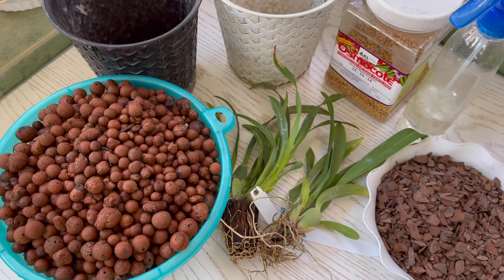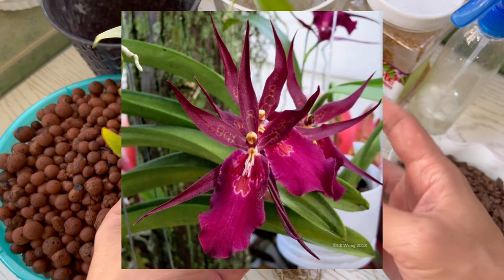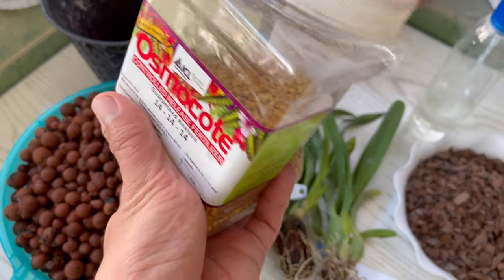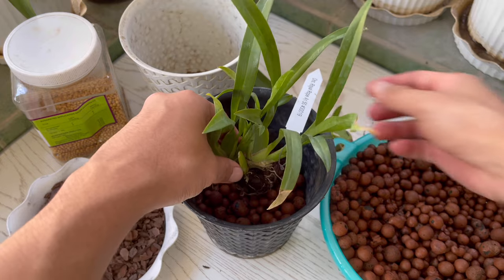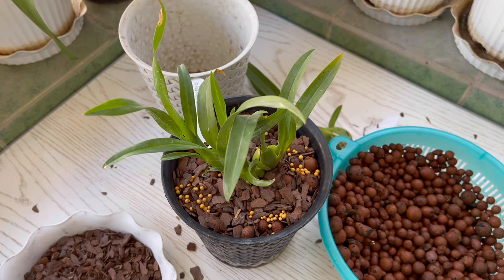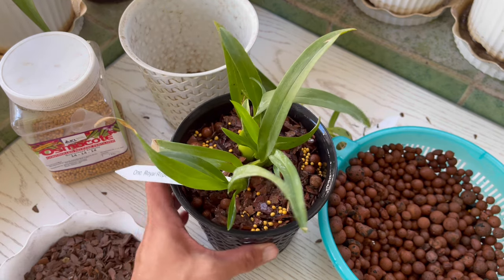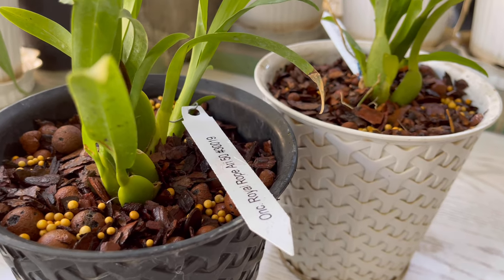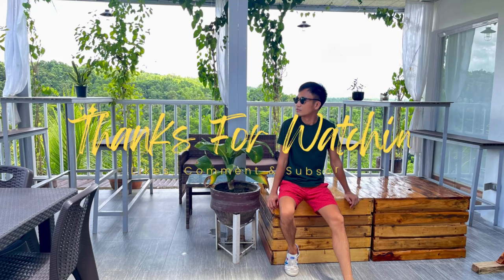HOW TO REPOT ONCIDIUM ORCHIDS SEEDLING: TIPS AND STEP BY STEP PROCESS? | Mikel Awitan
Oncidium orchids is one of the cutest flowering orchids. They also give vibrant colors and comes with different shapes and sizes, some are fragrant too. I will aslo be sharing on how I repot my oncidium orchids seedling based on my experience and kung san ako sanay.

Also: pag aalaga ng orchids, orchids for beginners, orchids in the philippines, fertilizers for orchids, oncidium orchids, pag aalaga ng orchids seedlings